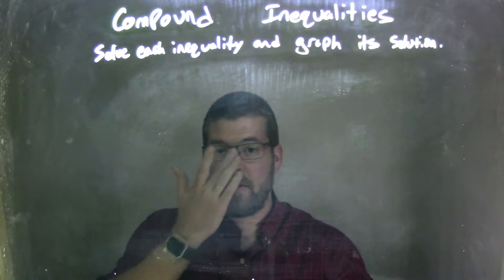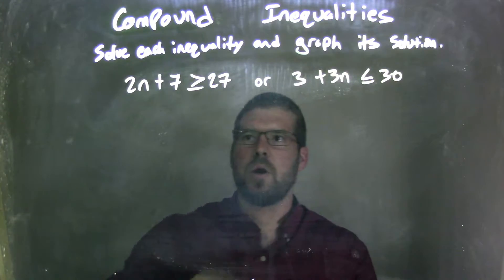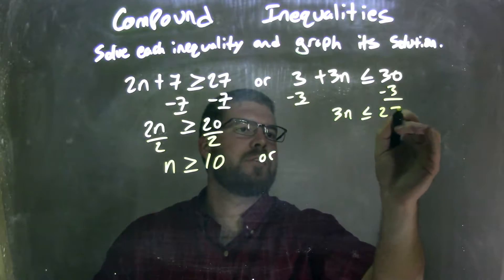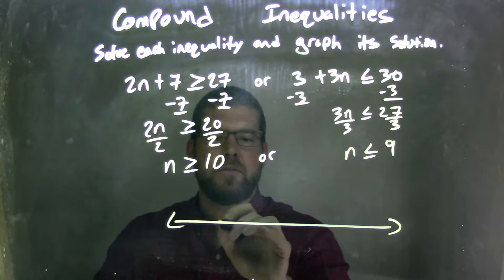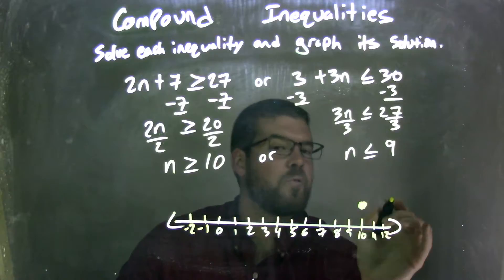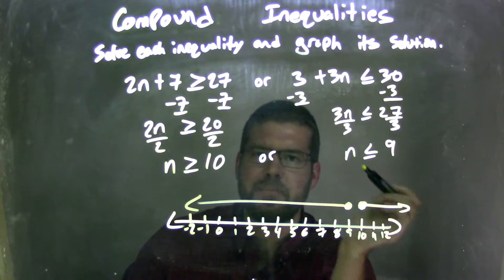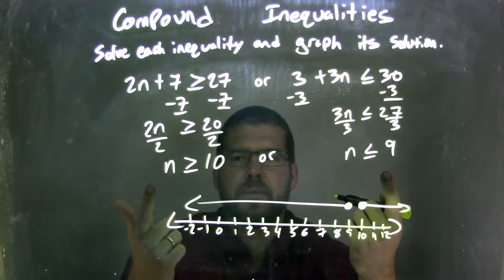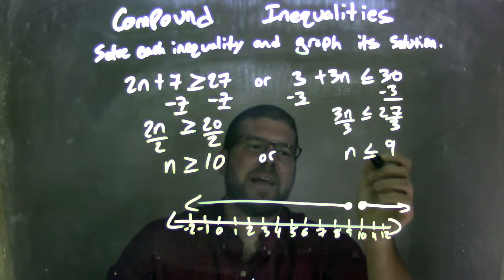Solve and graph 2n+7≥27 or 3+3n≤30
In this math video lesson on Compound Inequalities, I solve 2n+7 greater than or equal to 27 or 3n+3 less than or equal to 30 and graph its solution.